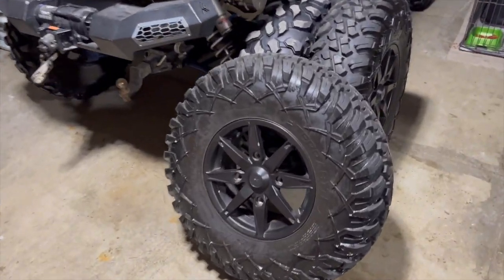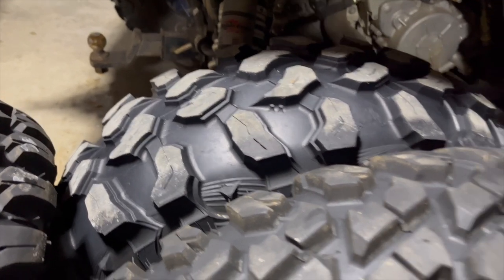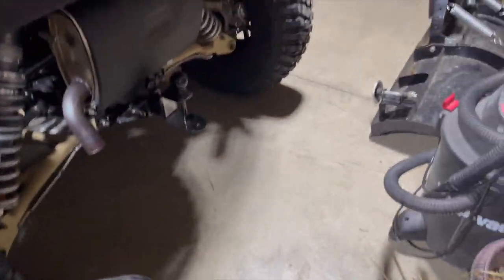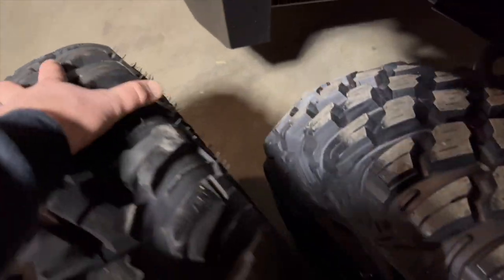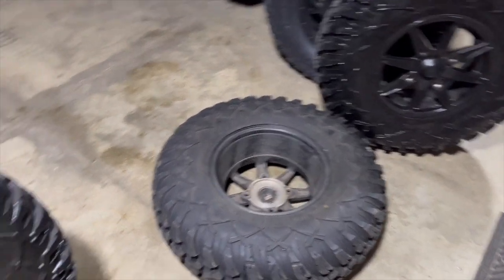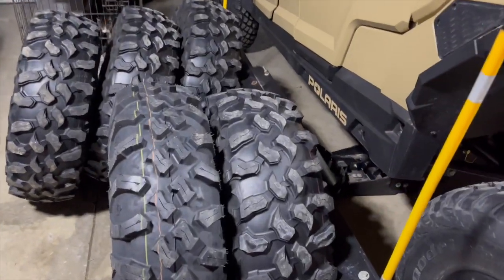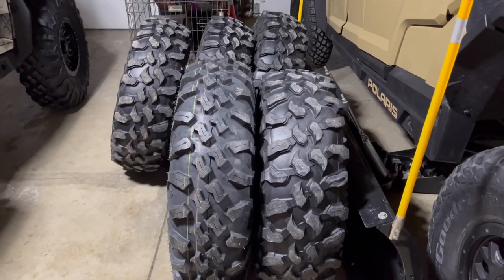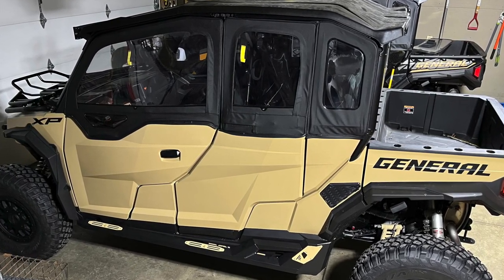Quick tire comparison. Maxxis Carnivore, tusk terrabite, tusk Megabite, bfg mud terrain km3,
Just a quick look at a few tires I’ve tried and pictures of each setup on my rigs.